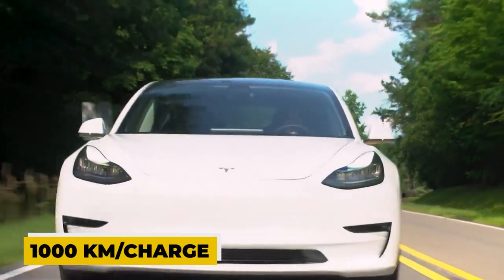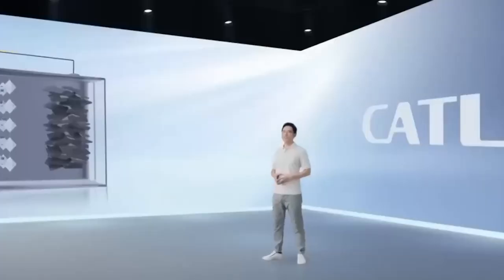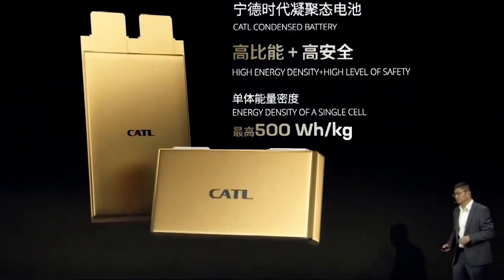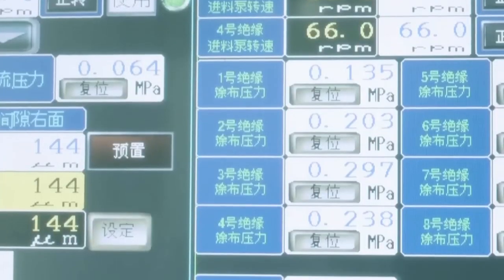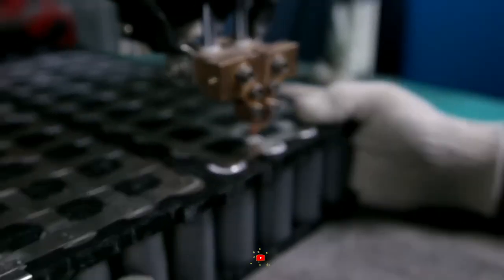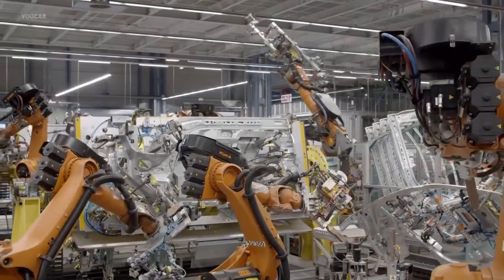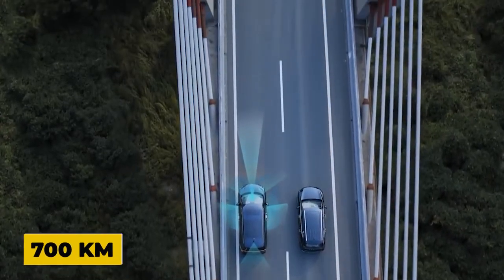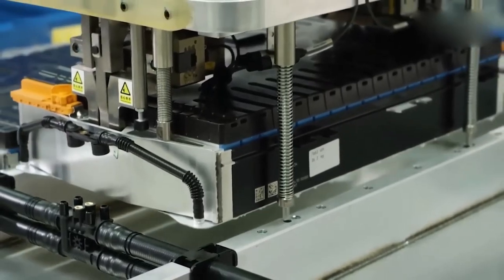NEW Chinese EV Battery Promises 1000 km Range!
NEW Chinese EV Battery Promises 1000 km Range! | New EV Battery

Welcome Back To   EV Scene ,
A new battery developed by Great Wall Motor (GWM) could expand the range of electric vehicles to 1,000km per charge, the company announced recently. The Chinese car manufacturer said it successfully developed a 20Ah sulfur-based solid-state prototype battery which could provide a boon to the electric vehicle market. Once the batteries are put into mass production, they will have the ability to boost the maximum range of electric automobiles to more than 1,000km. The accomplishment demonstrates GWM's position as a leader in the xEV industry as well as the company's commitment to introducing breakthrough technologies in order to boost the level of convenience offered to customers. The race to deliver ever-longer range for EV continues apace in the industry. Early on in the EV era, the standard striven for was 200 km; then it was 400, then 600, then 800. For some time now, the figure of 1000 km has been bandied about as the holy grail. And that magic number might just be the one that cures range anxiety once and for all. If EVs offer 1,000 km of range, even charging station networks may start to cry foul, because anyone with a charging station at home will no longer have much need for a public charging station, except when traveling. The battery, named after an animal from Chinese mythology, has an energy density of up to 255 watt-hours per kilogram, according to CATL. Contemporary Amperex Technology Co. Limited (CATL) has now begun mass production of a new style of electric car battery, called Cell to Pack (CTP), which it says can achieve a range of up to 1000 km under official testing In this video, We are discussing This NEW Chinese EV Battery Promises 1000 km Range!